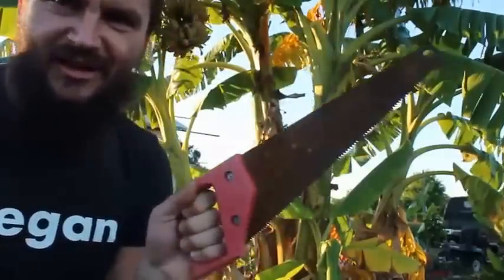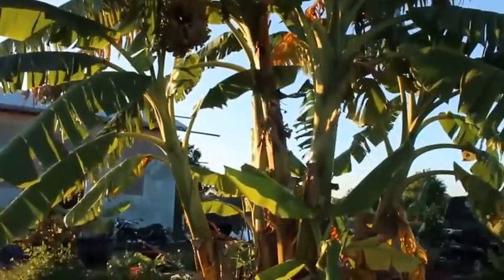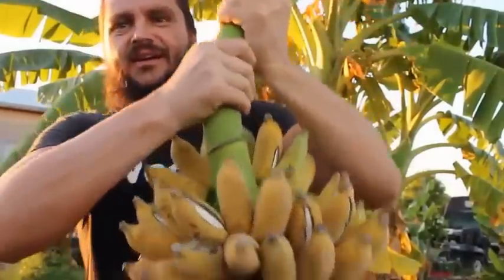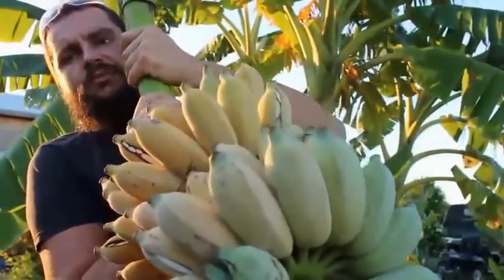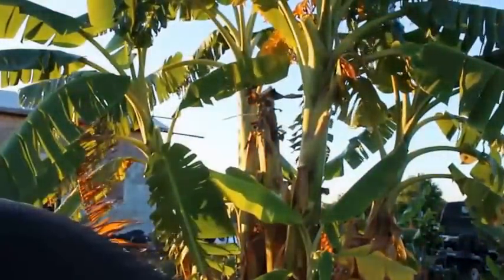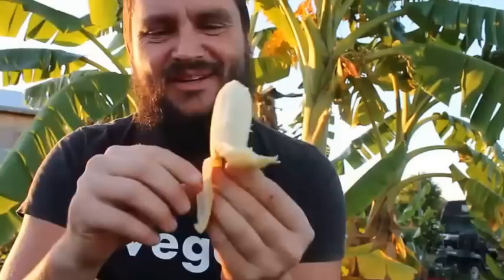My first banana harvest!!!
I finally harvested my first bunch of ice cream bananas nearlly 2 years after planting them!
Follow my organic polyculture farm in the making in Naples southwest Florida.